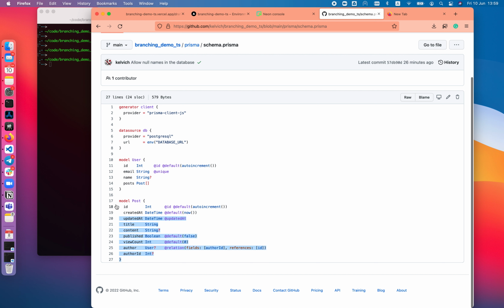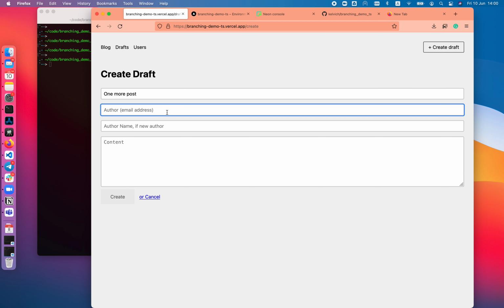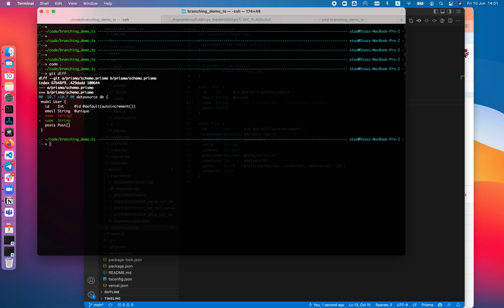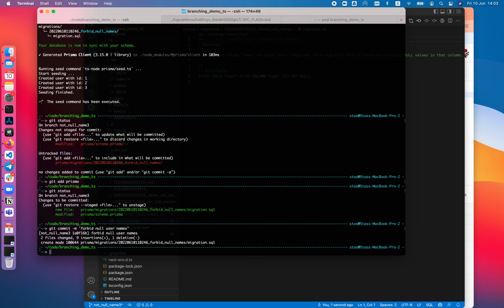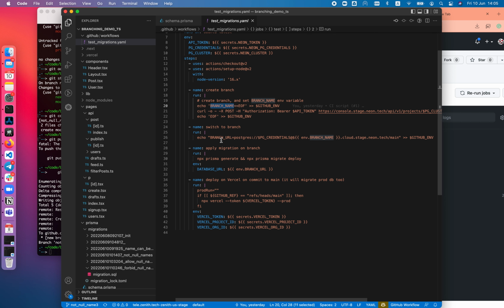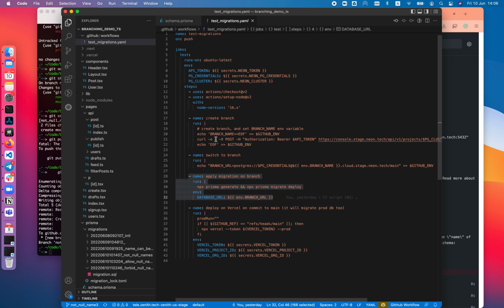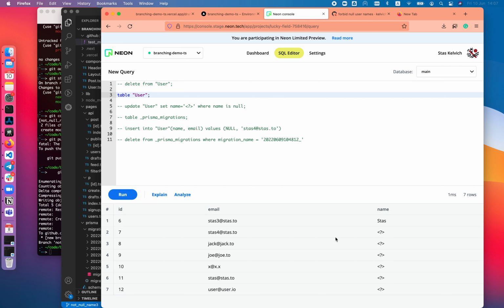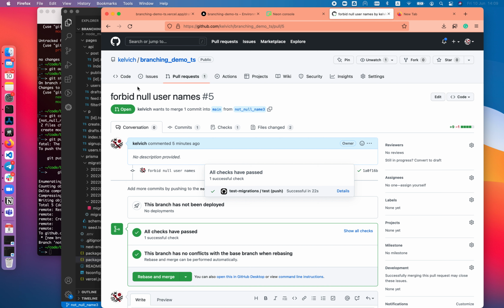Database branching to check migrations. Neon + Prisma + Vercel demo.